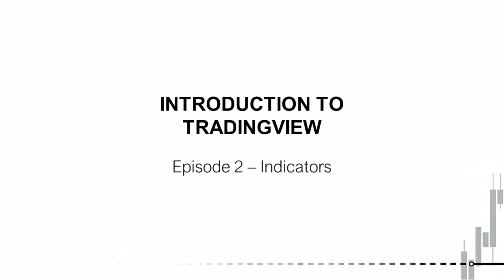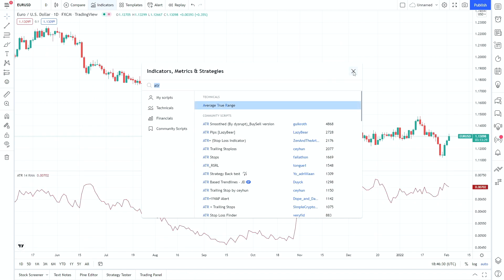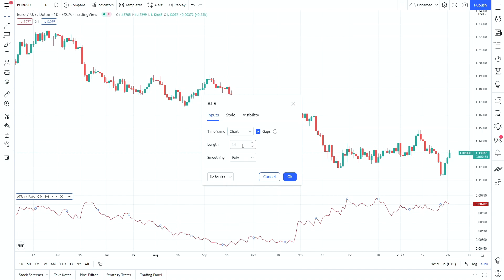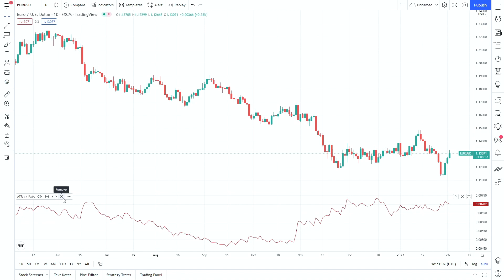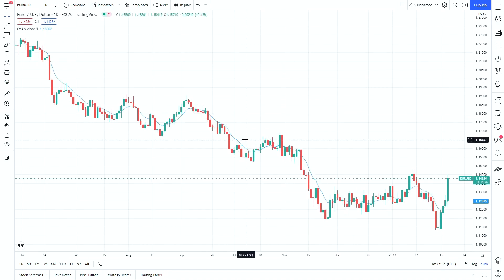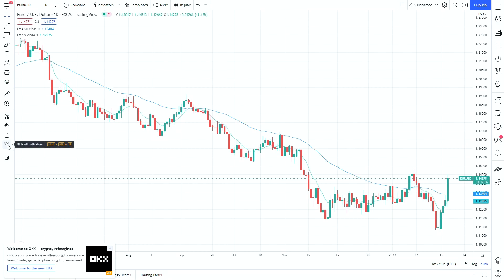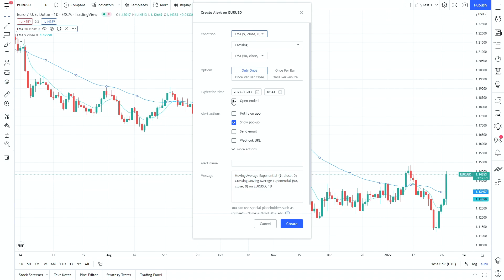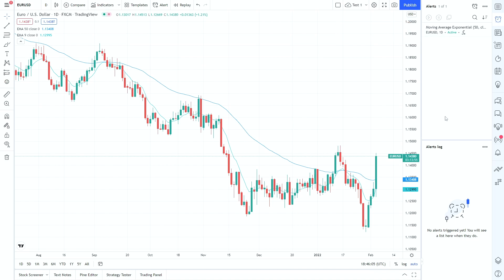TradingView Tutorial: How To Use TradingView Like A Pro (in 2022) – Part 2, Indicators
In just 11 minutes, you'll learn to use TradingView like a pro. Even if you've never used the platform below. In this 4-part tutorial series, WBTrading team member Tom will walk you through all aspects of the TradingView platform, so you can use it and improve your trading experience.